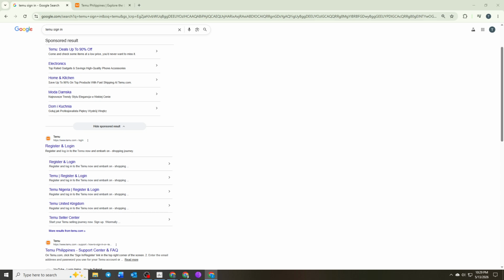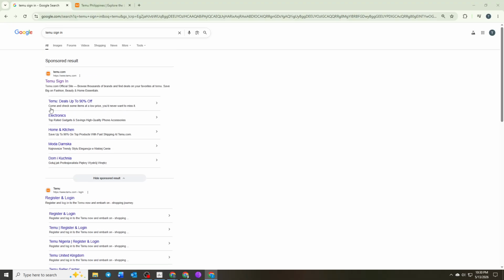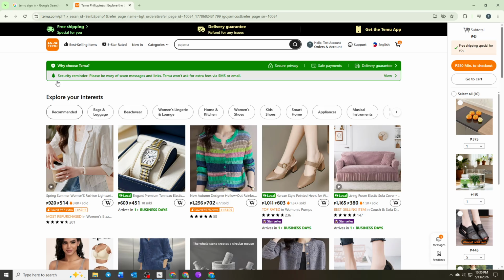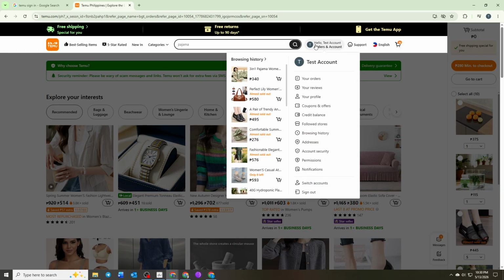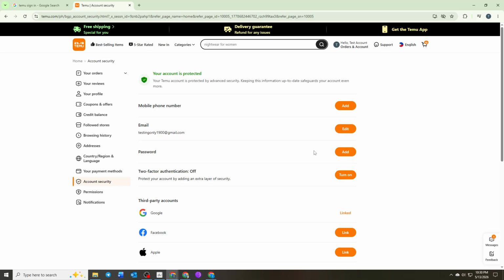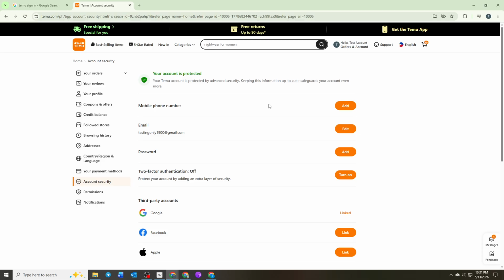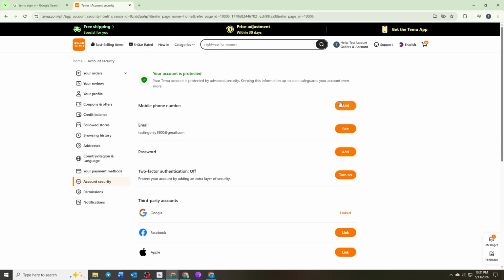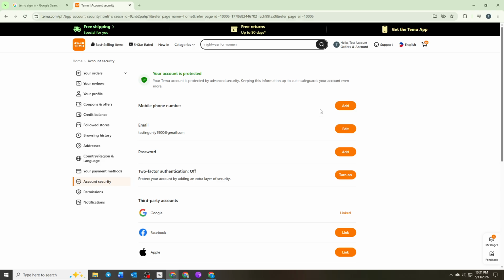How To Remove A Phone Number From Temu BATCH 2 [2026 Guide]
In this video, we dive into the step-by-step process of removing a phone number from Temu, specifically focusing on the latest methods for 2026. If you've been struggling with unwanted notifications or privacy concerns, this guide will provide you with all the information you need to take control of your account.

By the end of this video, you'll have a clear understanding of how to efficiently manage your settings and enhance your privacy on Temu.